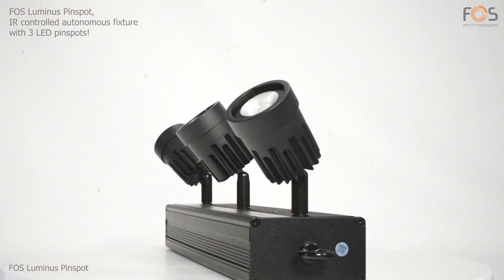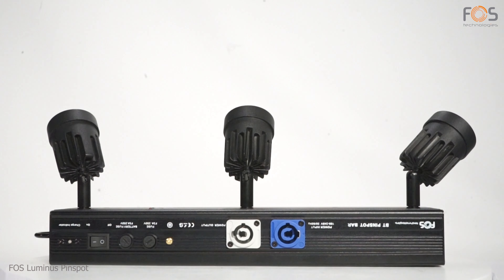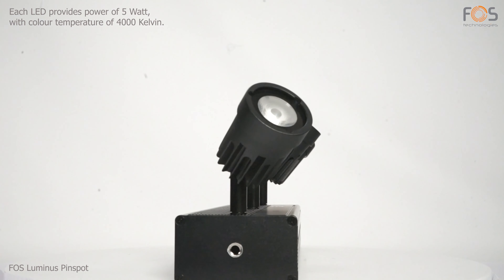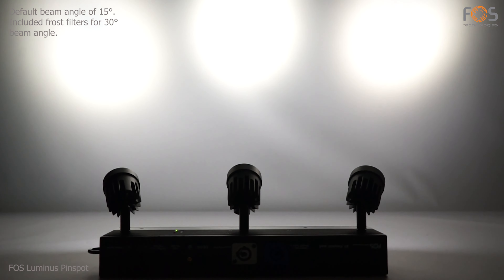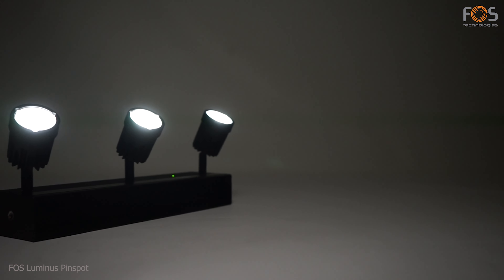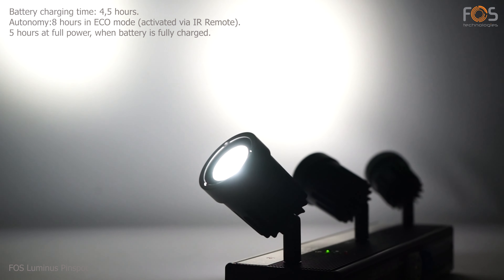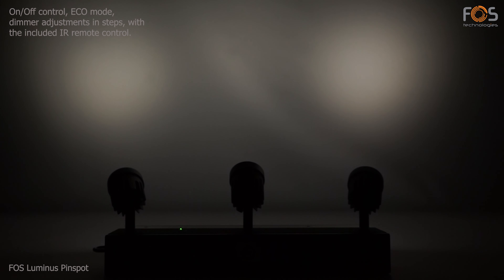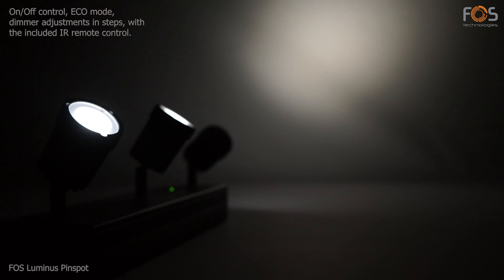FOS Luminus PinSpot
Rechargeable Lithium battery PinSpot, 3 Leds 5 watt Natural White 4000k, manual dimmer, battery indicator, IR Remote, 5 degrees beam angle, aluminum housing , battery life 5 hours at full charge, up to 8 hours at economy mode, natural cooling, silent operation, 2.2kg